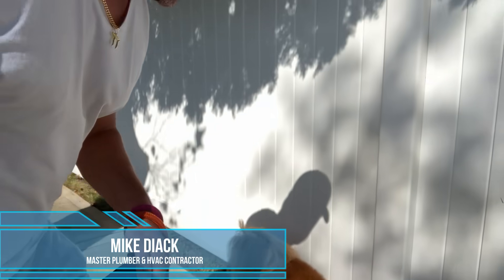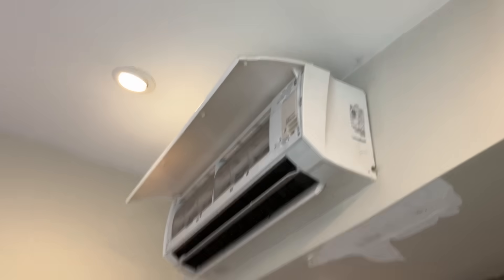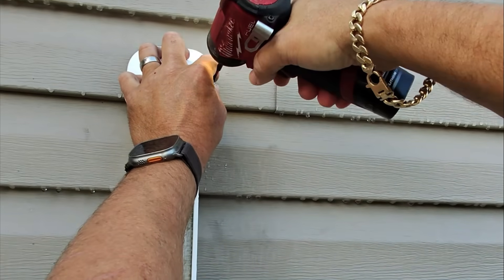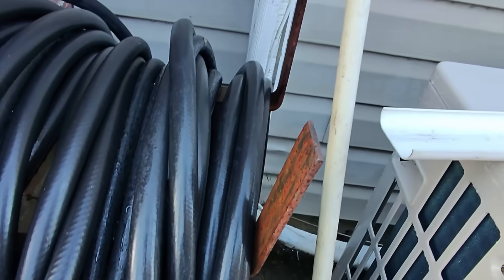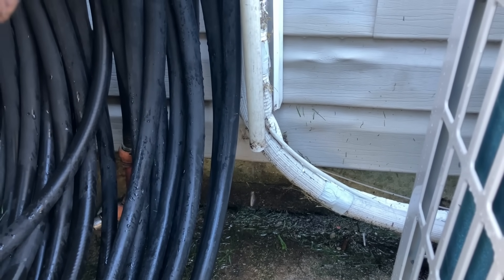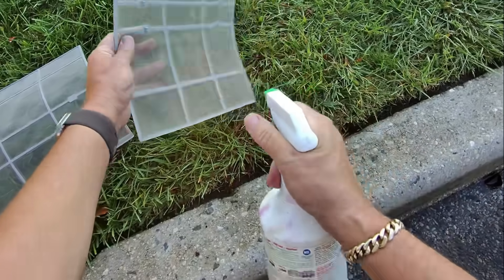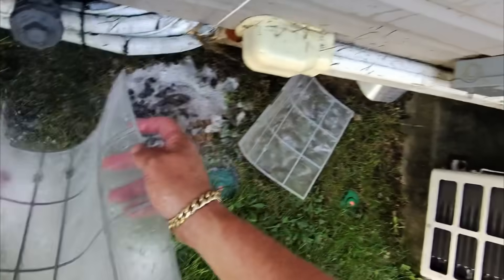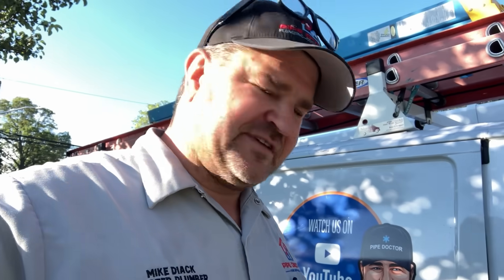Why Your Mini Split Leaks Water | Fujitsu HVAC Drain Line Fix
Is your Fujitsu ductless mini split HVAC system leaking water? In this real-life service call, Mikey Pipes – Pipe Doctor Home Services – shows how a clogged drain line can cause major leaks inside your home.

This uncut footage walks you step-by-step through diagnosing the issue, vacuuming out the condensate line, flushing with hot water, treating the blower wheel and drain pan with chemicals, and testing performance with temperature readings.

You’ll learn:
Why clogged condensate drains are the #1 cause of mini split leaks
How to spot refrigerant issues when lines start freezing up
Best practices for maintaining your ductless Fujitsu HVAC system
Pro cleaning tips for blower wheels and air filters

👉 If you’re in NY, SC, or FL and need a trusted local HVAC contractor, Pipe Doctor is here to help!

⏱️ Chapters

0:00 Intro – Mini split leaking water
1:12 Inspecting Fujitsu indoor unit
3:45 Checking drain line connection
6:10 Using vacuum to clear condensate line
9:20 Hot water flush and chemical treatment
13:05 Cleaning filters & blower wheel
16:30 Measuring temperatures – refrigerant issues spotted
19:45 Final discussion with homeowner
21:20 Wrap up – tips and conclusion

✅ Sticker Requests:
Name
Address